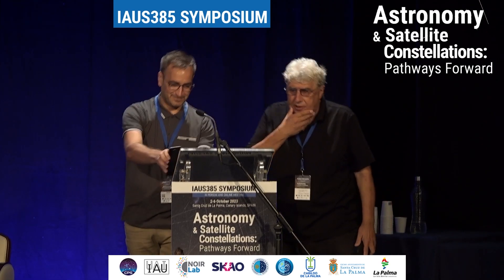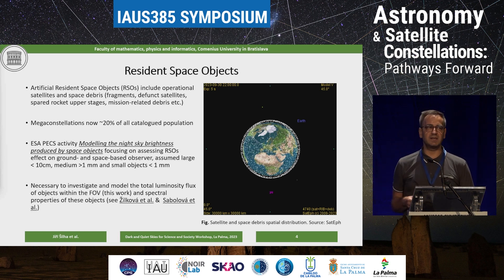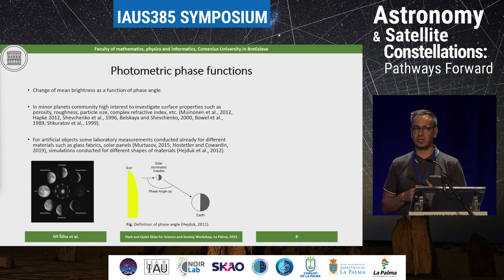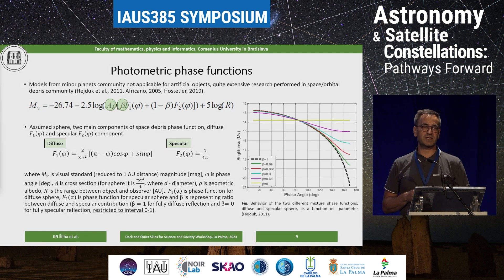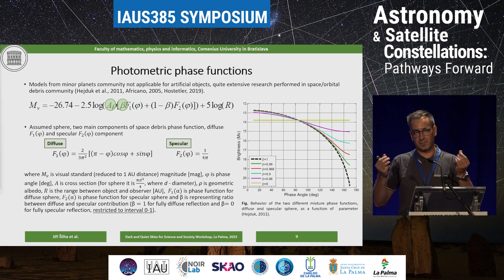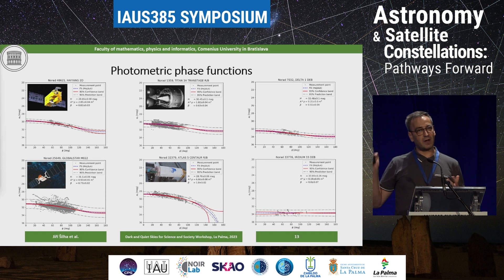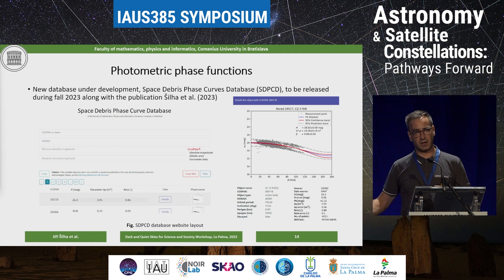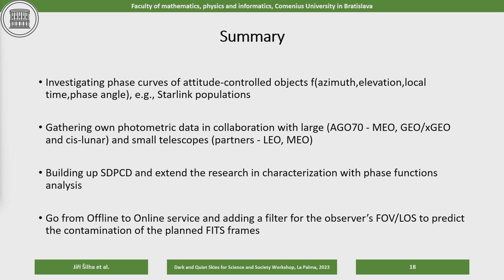Jiří Silha on IAUS 385